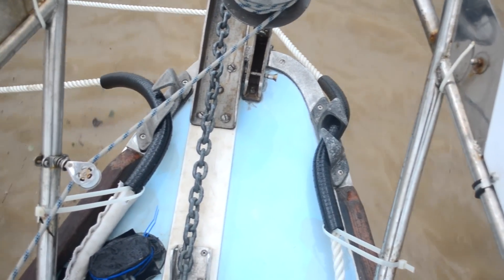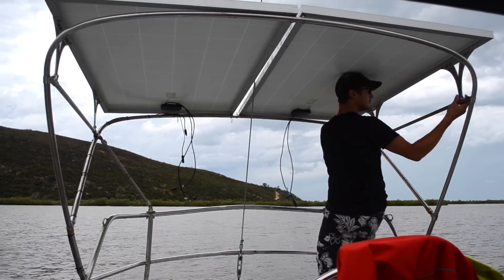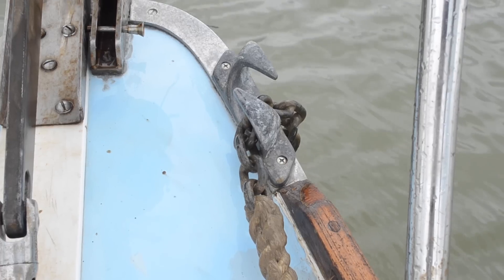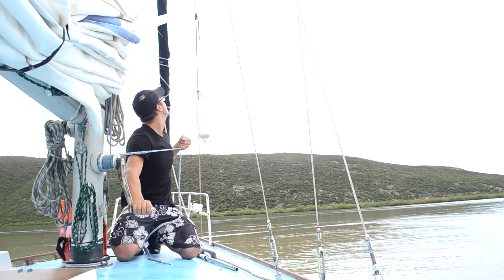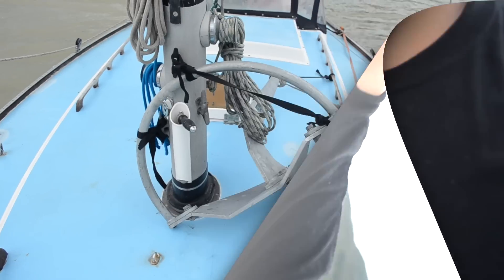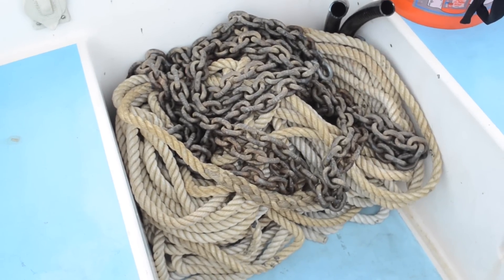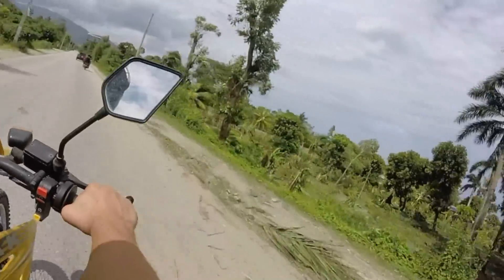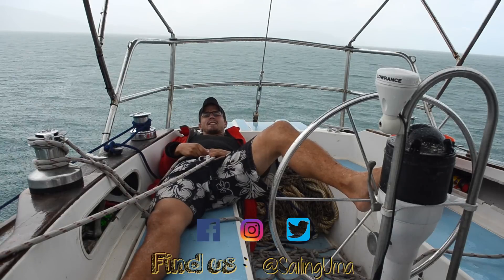Post Hurricane — Sailing Uma [Step 55]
After Matthew had passed through, it was time to put everything back together and sail back to Grand Goave and see how things looked on land.

If you enjoyed this episode, please give this video a thumbs up :)

A HUGE shout out to our awesome Uma Angels and collaborations powering this journey: